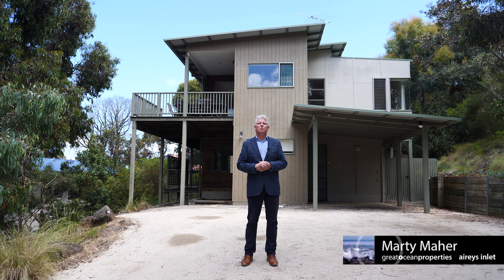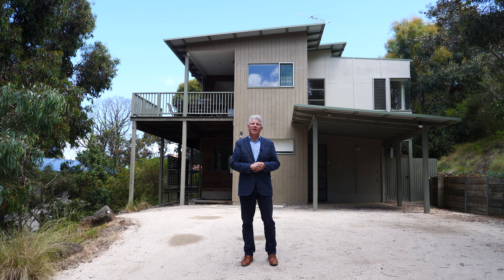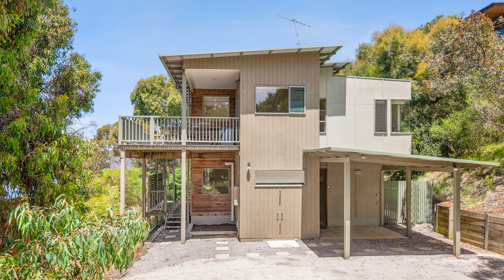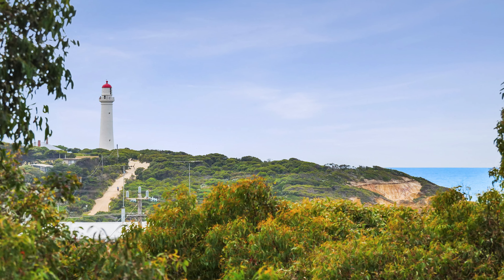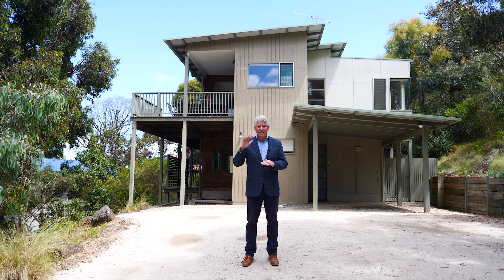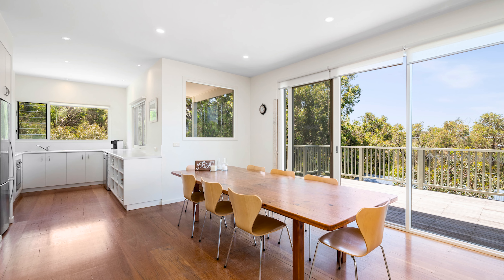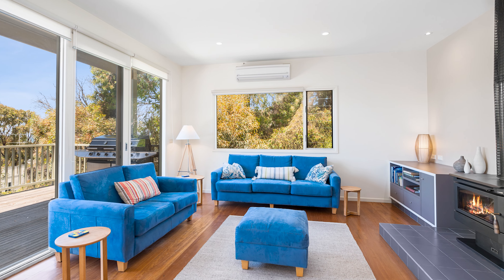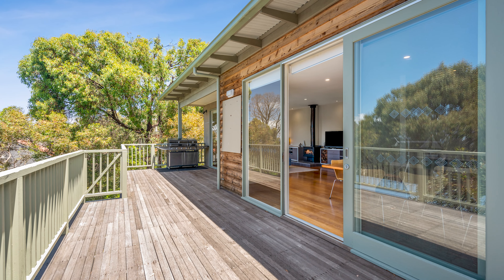2 Kalbaru Drive, Fairhaven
Offers required by 31 January 2023

Enjoying a picturesque outlook in three directions that takes in the ocean, Aireys Inlet Lighthouse and Great Otway National Park, this Mark Gleeson design is in many ways the perfect beach house. Large open plan living areas on each level with the upper level opening onto a substantial sundeck. Ample accommodation in 4 double bedrooms serviced by a bathroom on each level. It is however the detail that really adds to the appeal of this property. Large floorboards recycled from a 100+ year old woolshed, plenty of storage both internally and externally, a servery window from the kitchen to the deck area and an outside shower are all excellent features. Set on a substantial 836sqm (app) native allotment (no mowing) and there is access to the beach through a nearby reserve. A perfect package that is ready to be enjoyed this summer.

Contact Marty Maher 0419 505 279 or Mim Atkinson 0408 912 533.